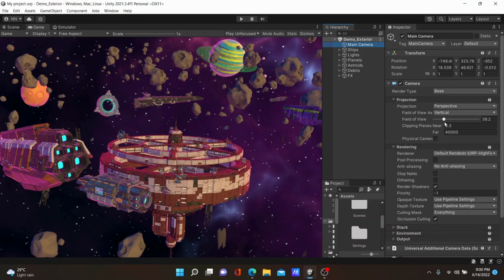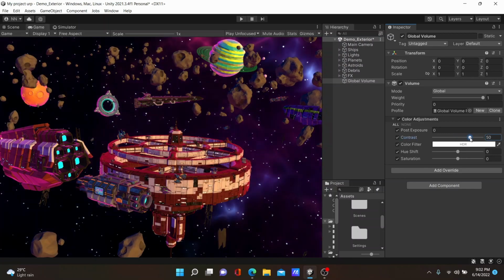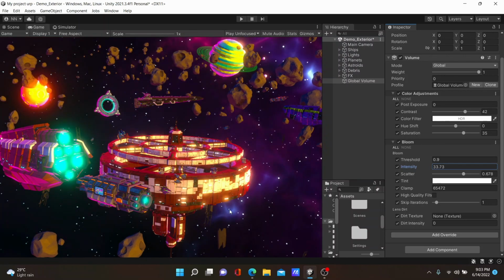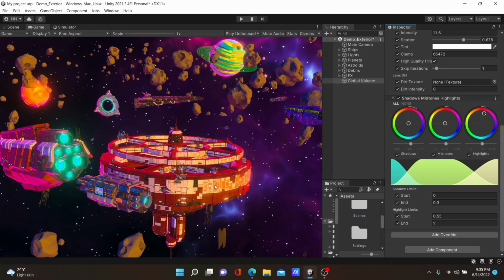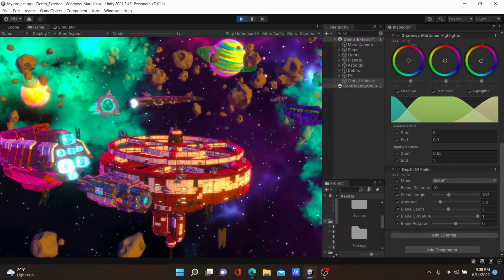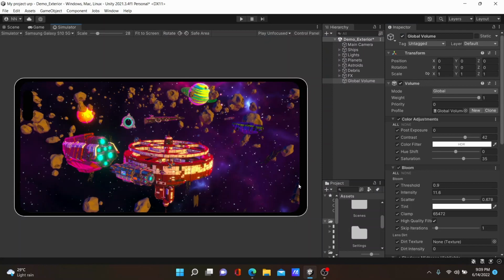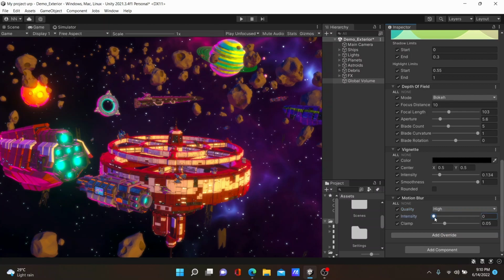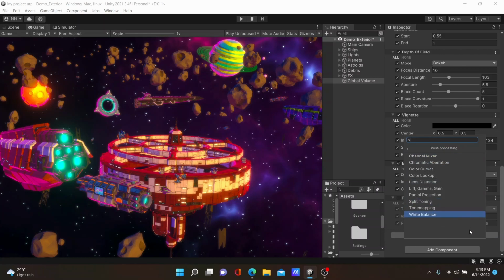How to add post processing in unity URP projects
In this video, we'll look at how to use Unity's Post-Processing Stack to dramatically improve the look of our project's visuals.

We look at how to get started with post-production and create a realistic auto-exposure effect.

We also look at how to use the depth of field effect to give our camera a tilt-shift effect.